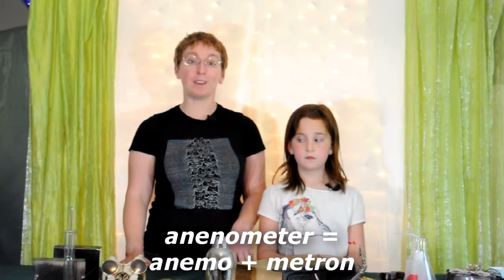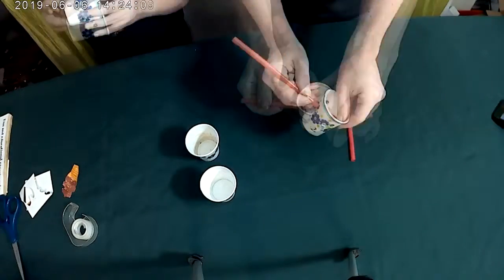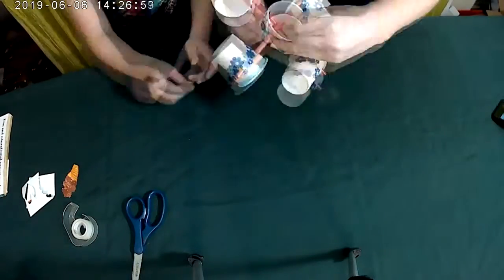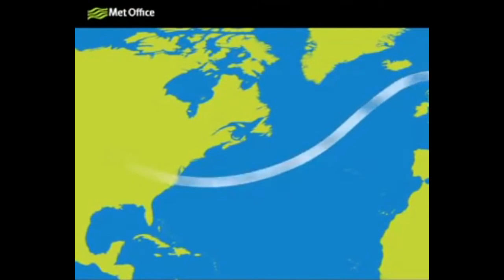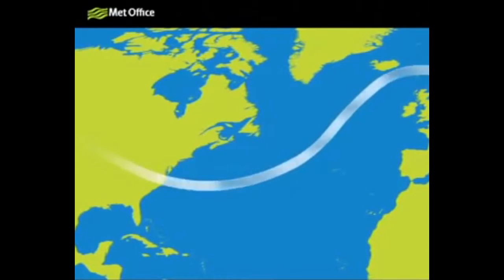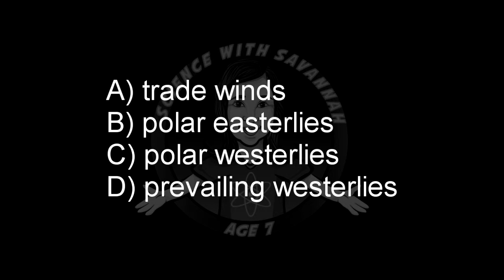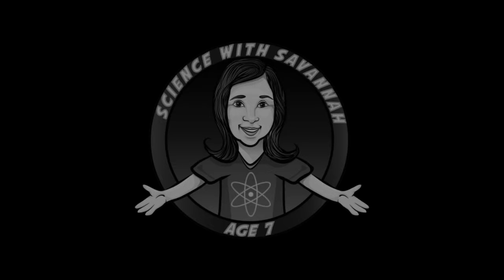What Makes The Wind Blow?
High pressure, jet streams, balloons, and a DIY science craft project.